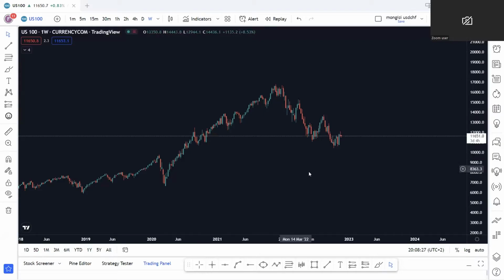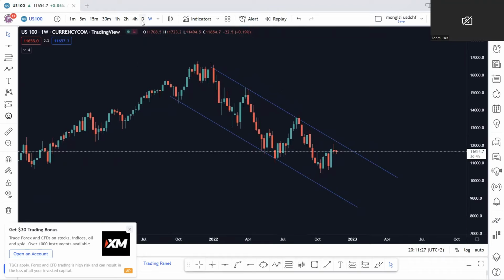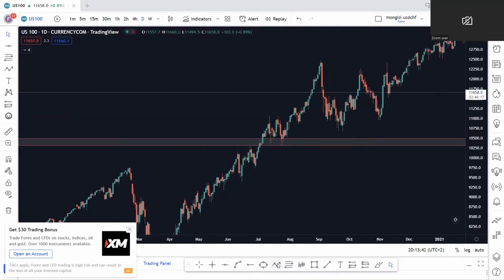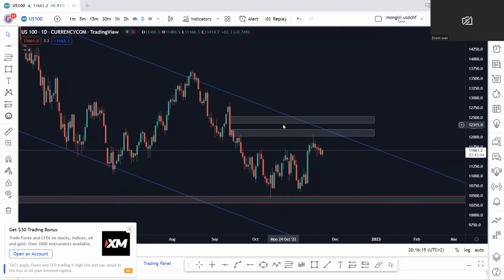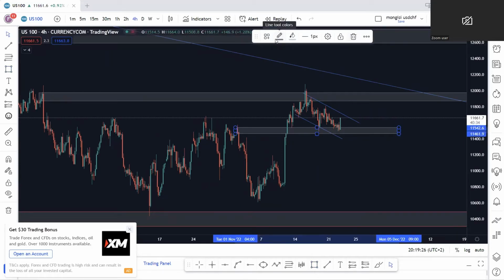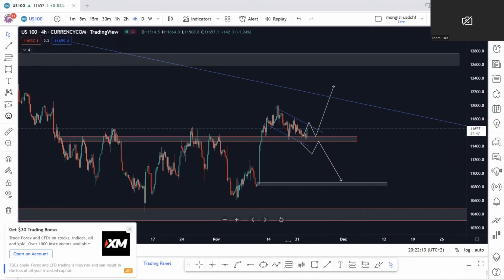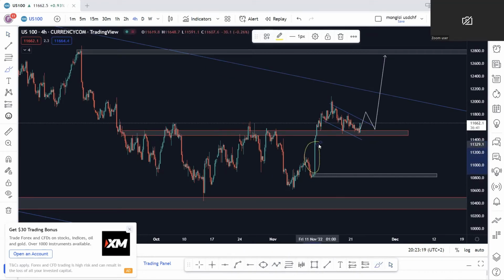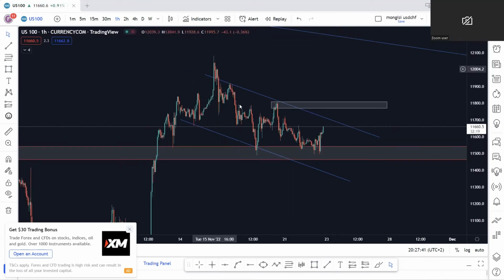HOW TO TRADE NAS 100 LIVE TRADE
STEP BY STEP ANALYSIS ON NAS 100 WITH 1:50 RISK TO REWARD
WITH PROJECT X_FX FULL STRATEGY